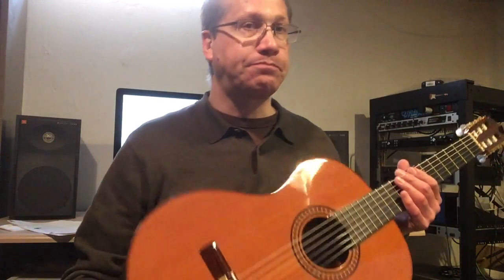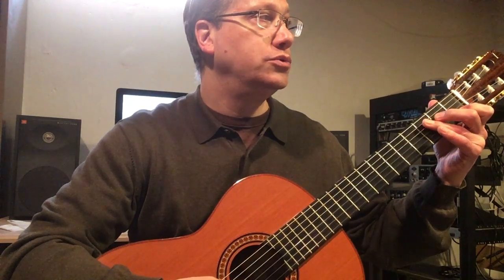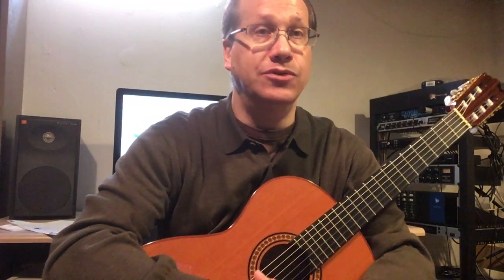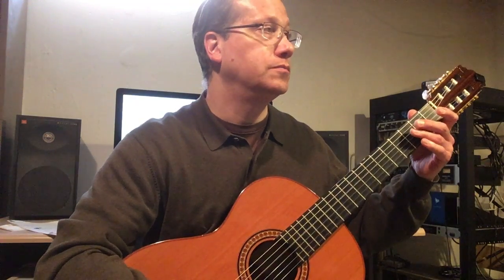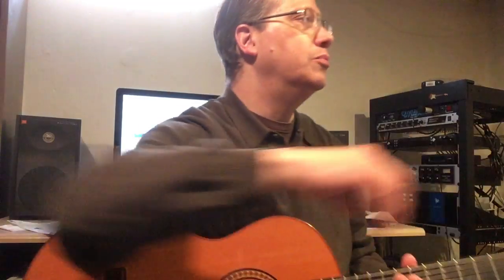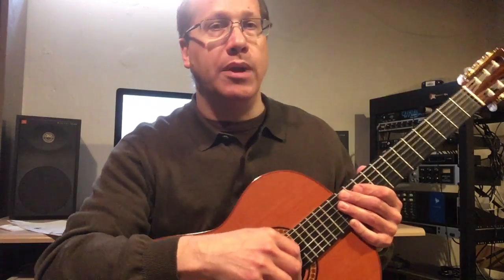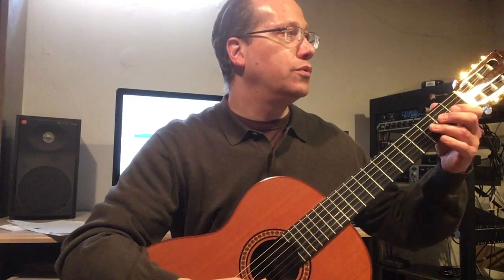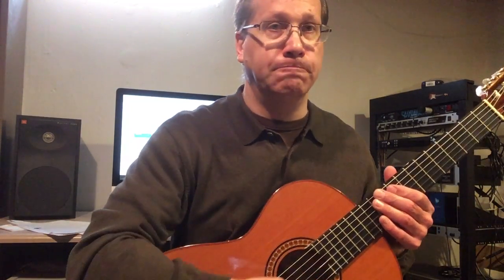Guitar 1 Review for performance final example 2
In this video I demonstrate the 5 note reading pieces you can choose from in your second test example for the Guitar 1 performance final. All pieces are found in Hal Leonard Method Book 1.
Greensleeves pg. 23
Shenandoah pg. 27
The Star-Spangled Banner pg. 32
Simple Gifts (Guitar 1 only) pg. 38-39
Minuet in G (Guitar 1 only) pg. 42-43